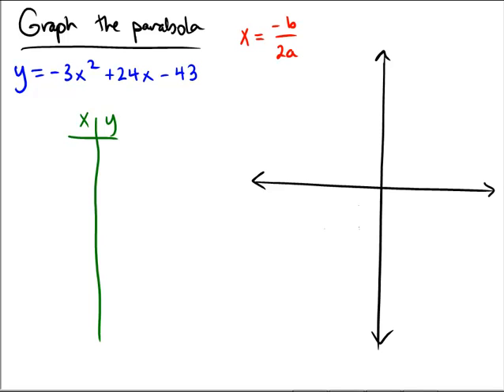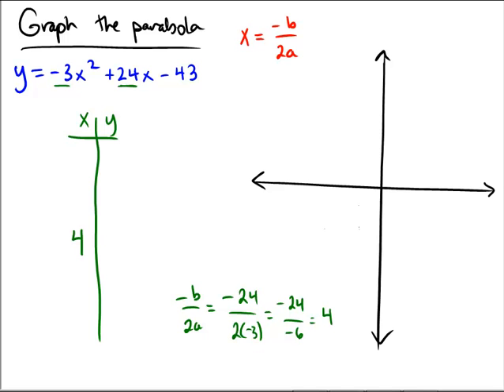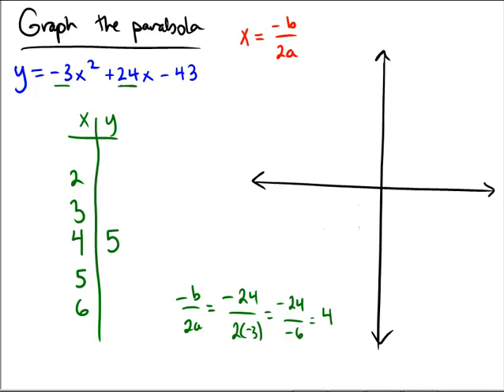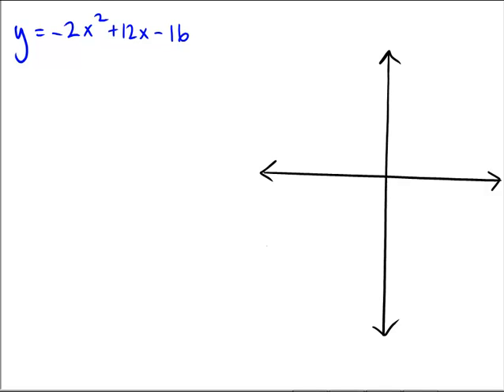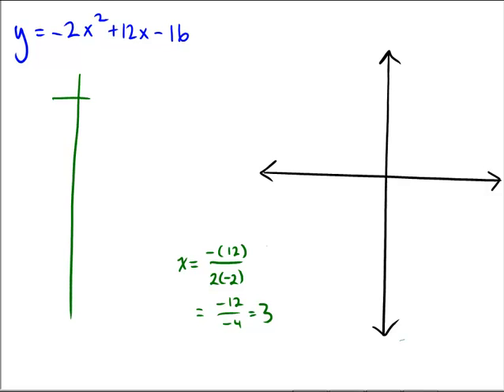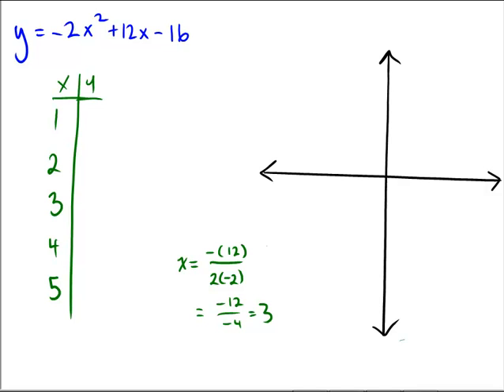Graphing a parabola of the form y=ax^2+bx+c: Integer coefficients